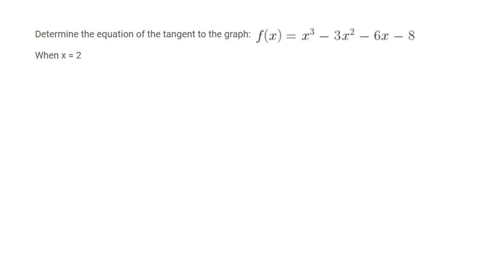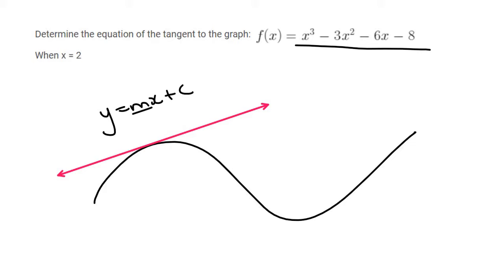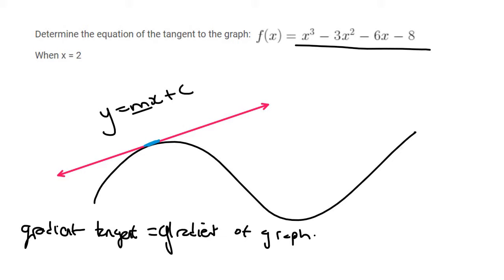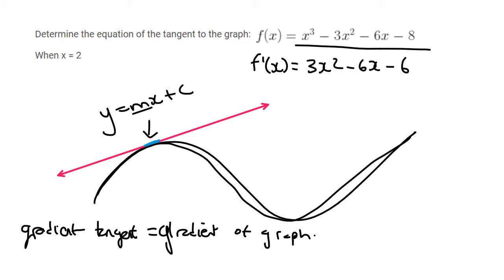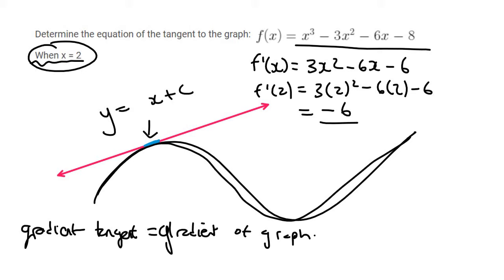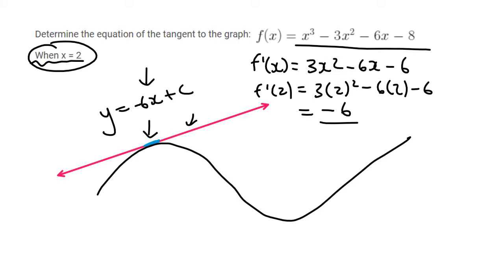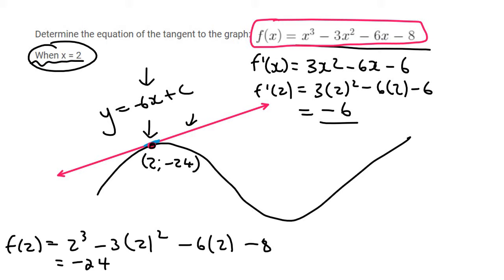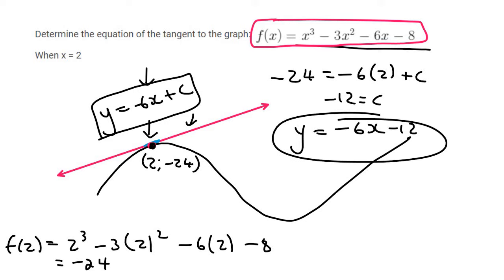Calculus Grade 12: Tangent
Calculus Grade 12